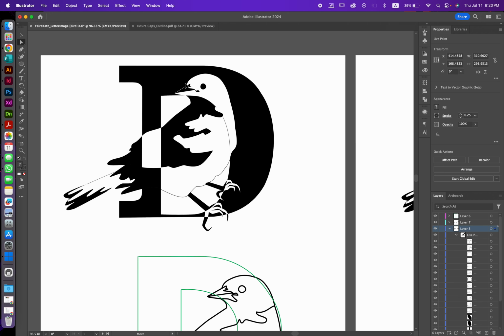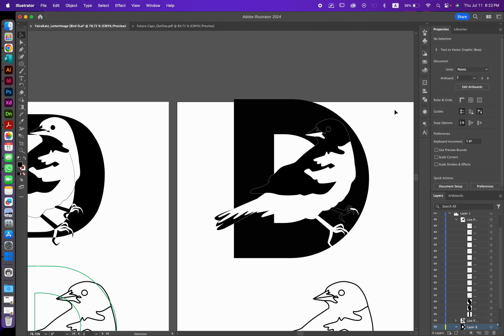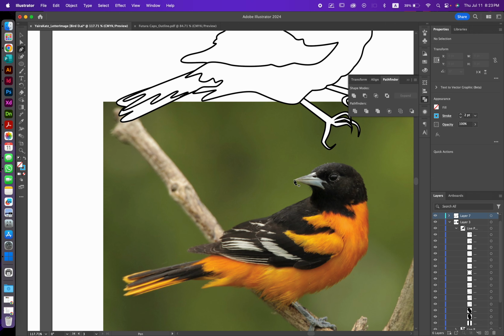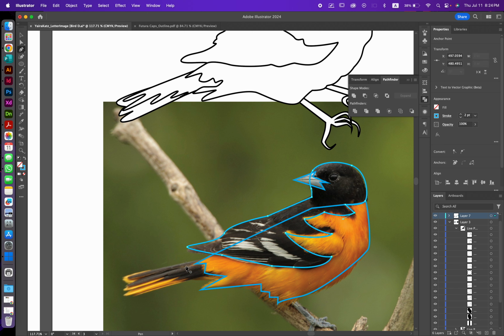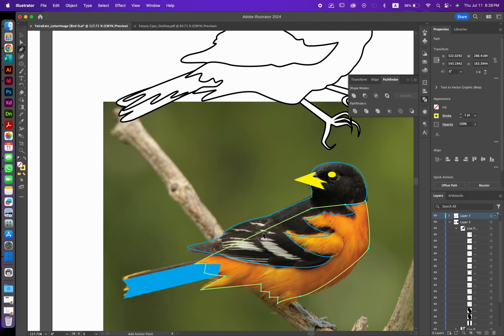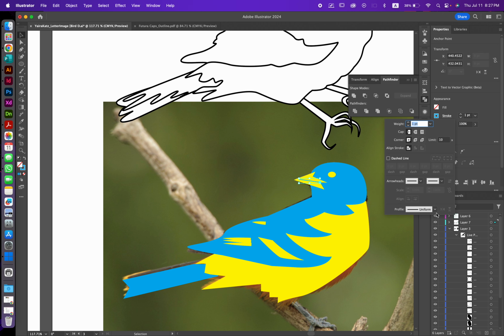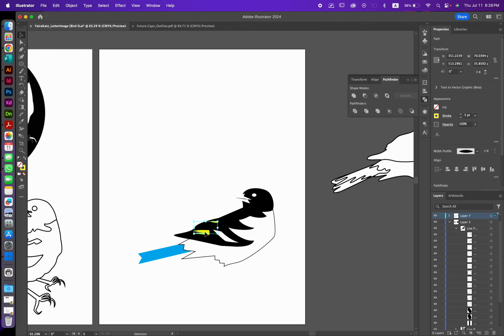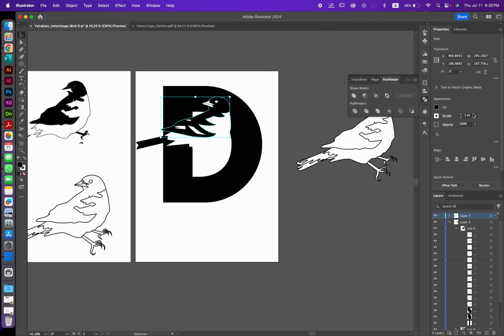Yaira LetterImage Feedback